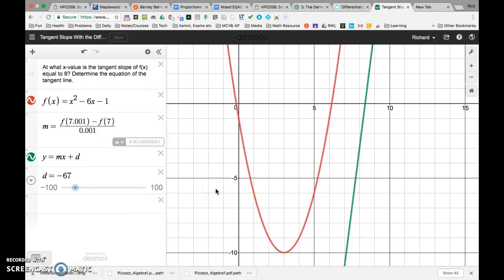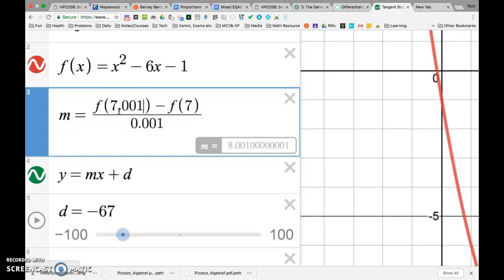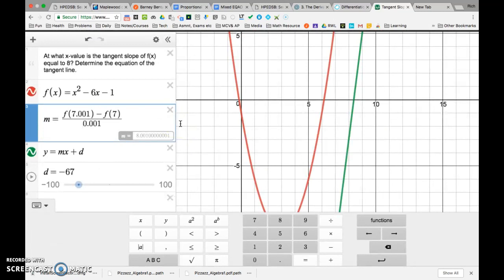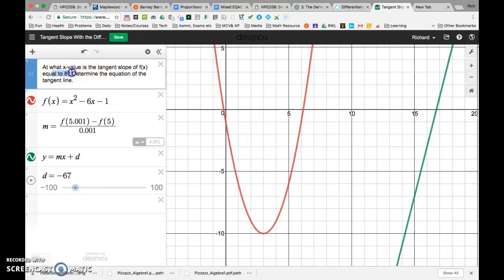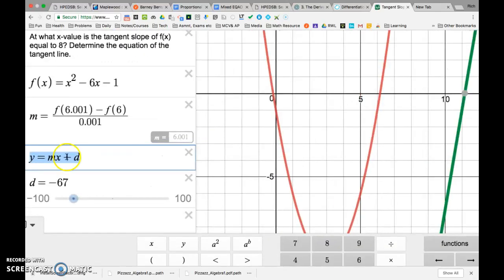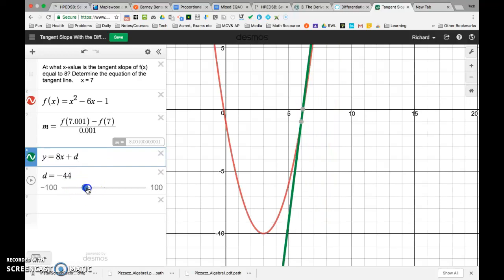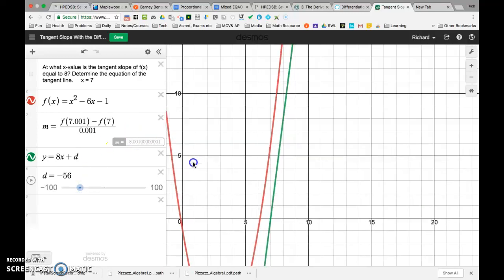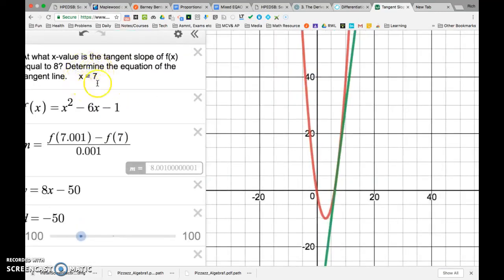MHF - Tangent Slope and Tangents